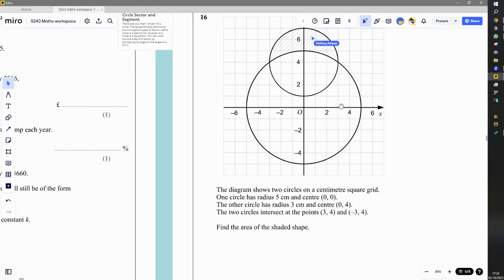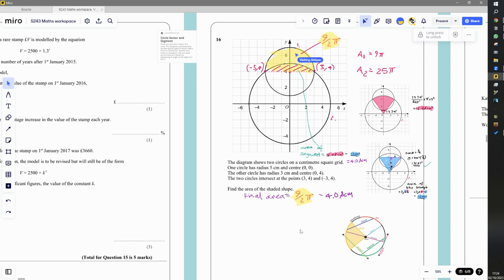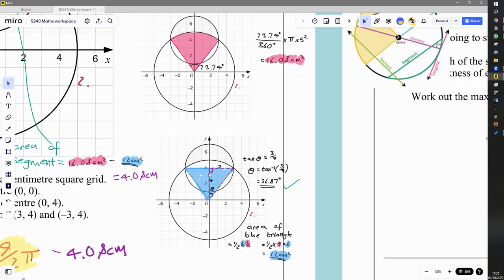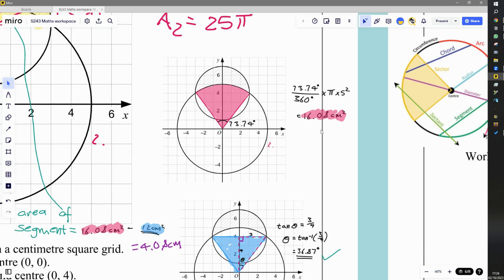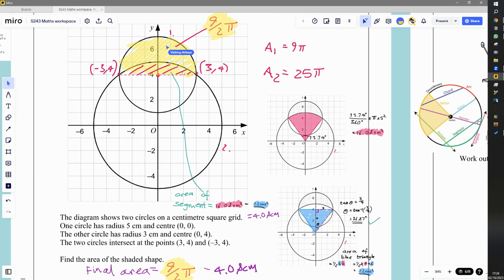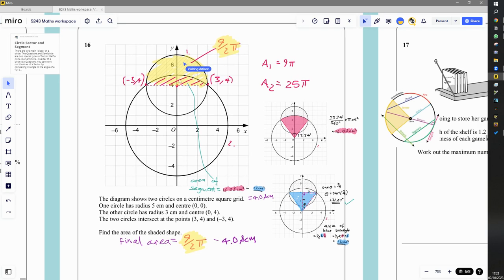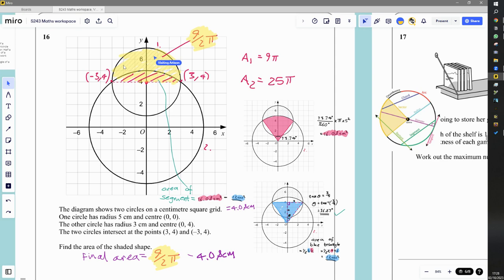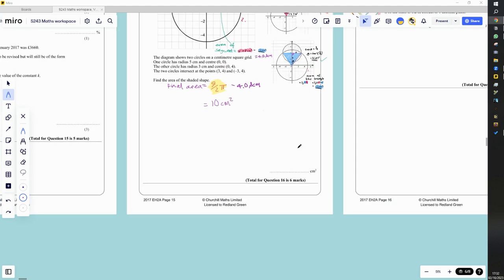Difficult question on intersecting circles